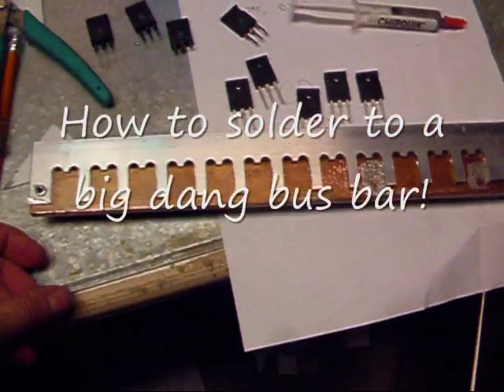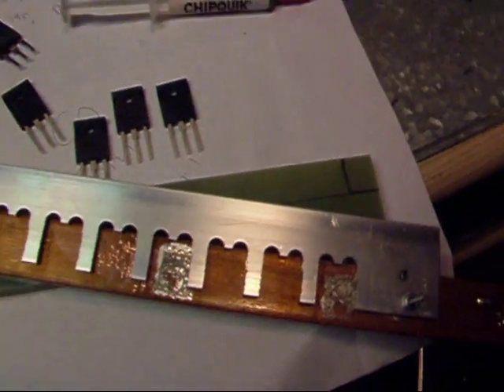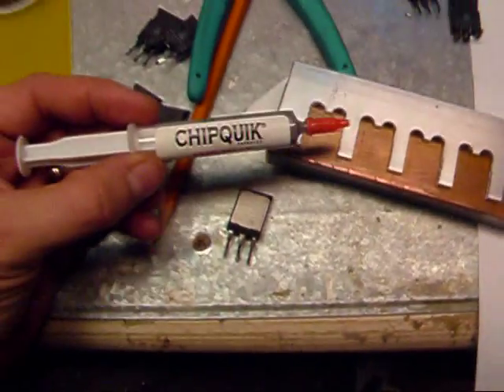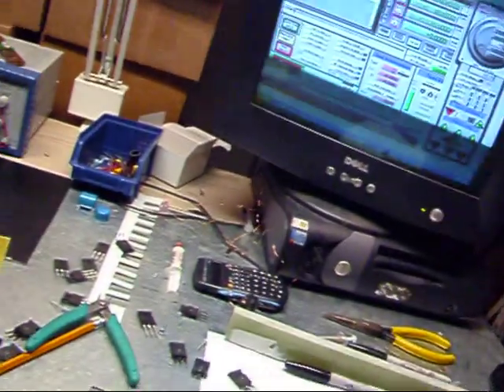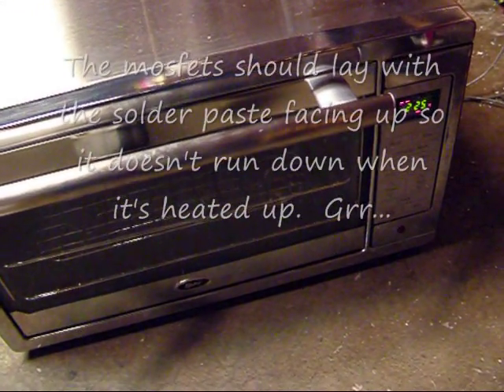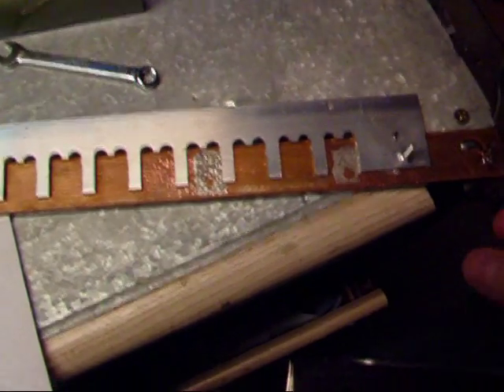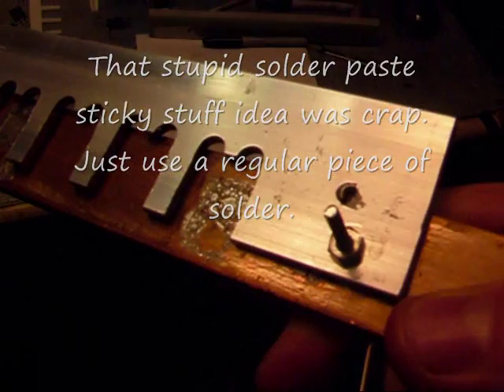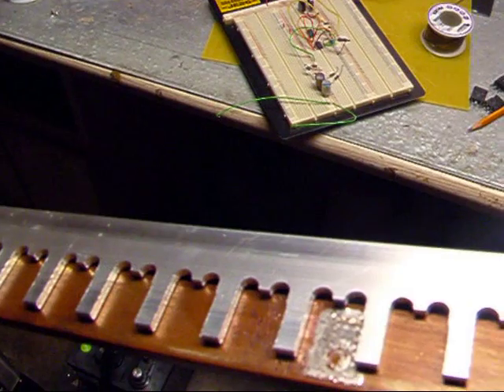Soldering directly to a bus bar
This is how I the backs of TO-247 diodes and mosfets directly to a big bus bar.